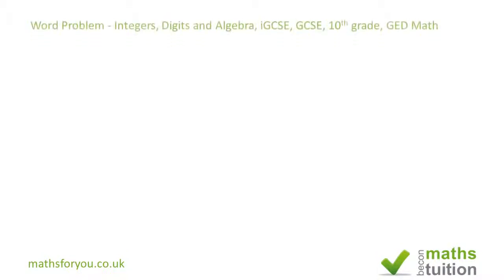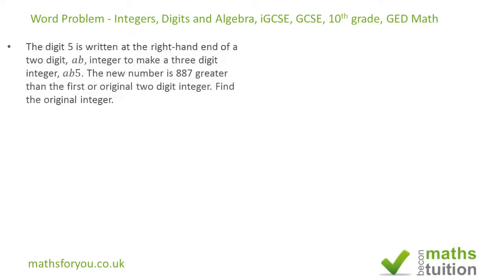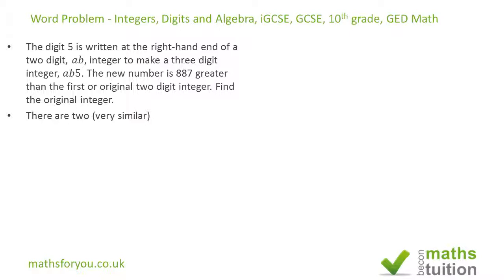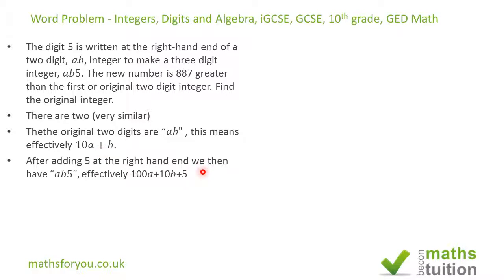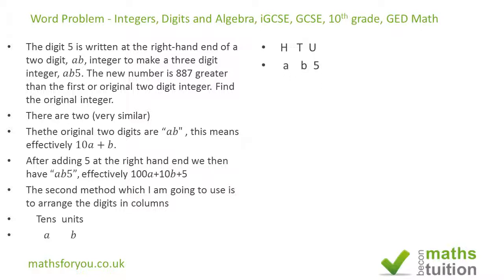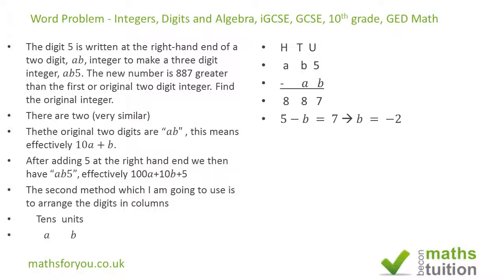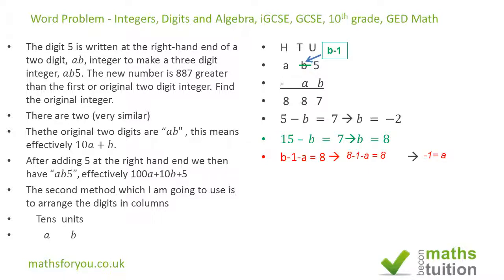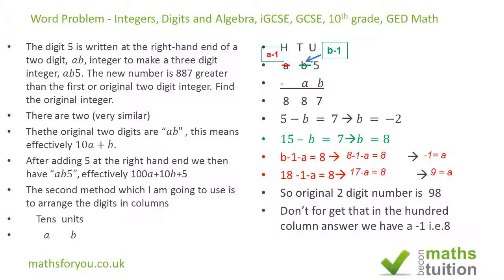Word Problem, Integers, Digits and Algebra iGCSE, GCSE, 10th grade and GED math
Word problem that requires the use of knowledge of subtraction and theformation of simple linear equation.